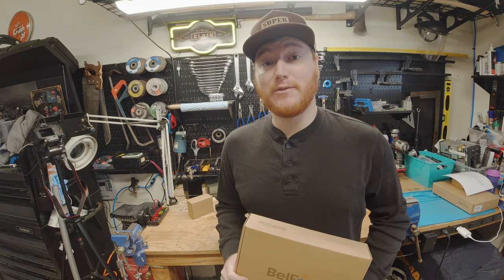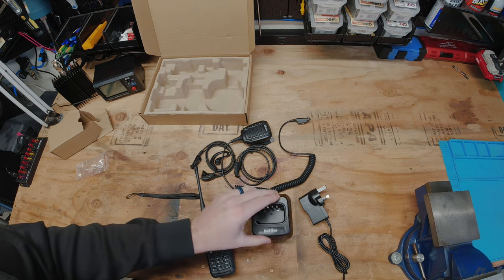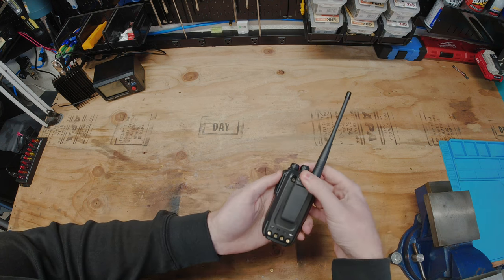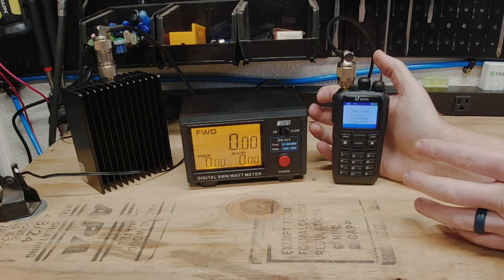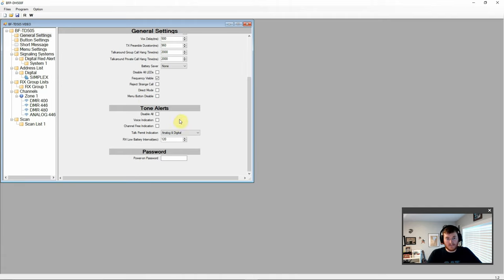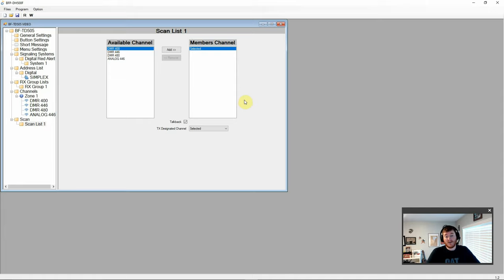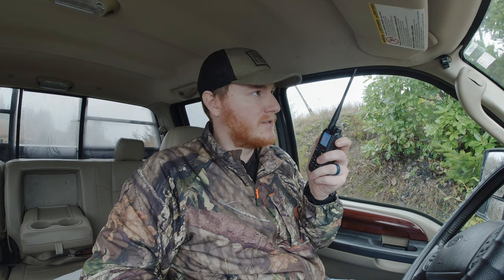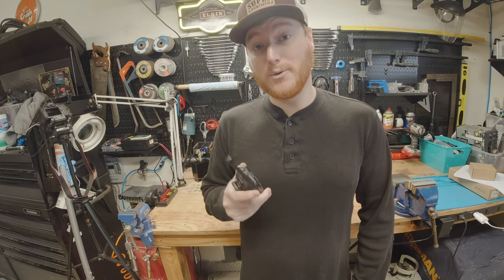Belfone BF-TD505 Does It Perform? We Test It Out!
In this video: Belfone BF-TD505 Does It Perform? We Test It Out! We take a closer look at the BF-TD505 and the programming software, stick around to see how it performs in the field.

Radio Gear:
Jumper cables
Dummy Load
More Adapters
12V PowerPole Distribution